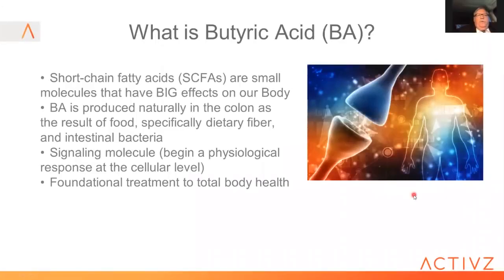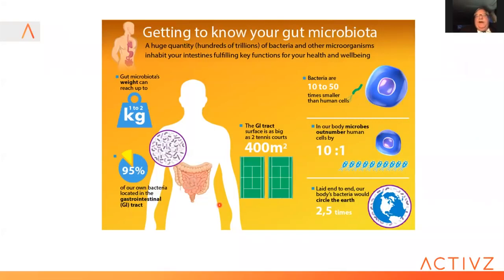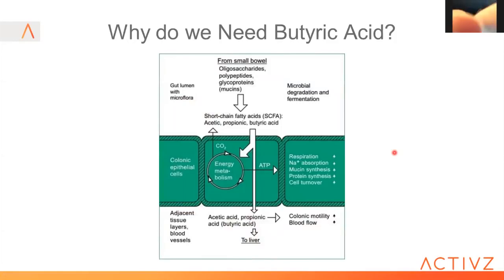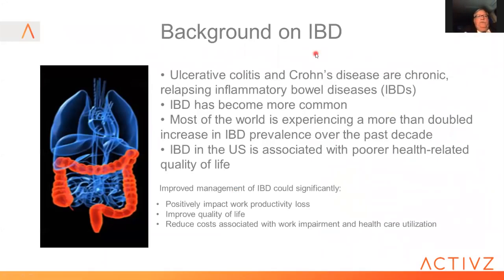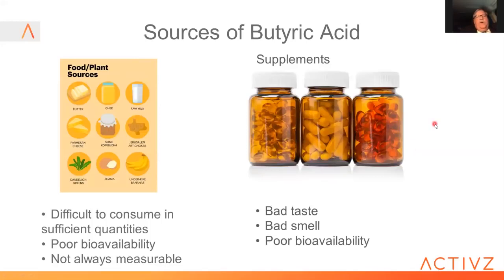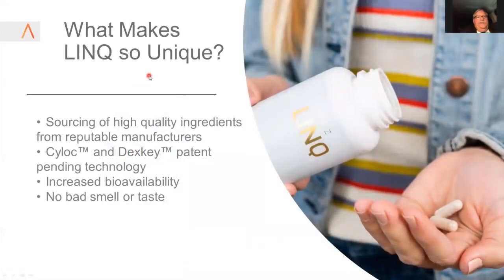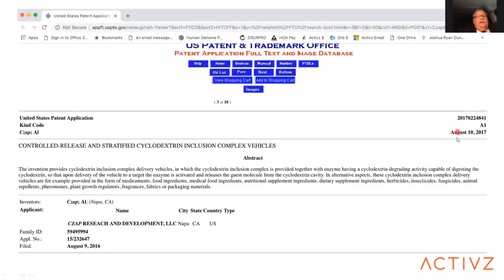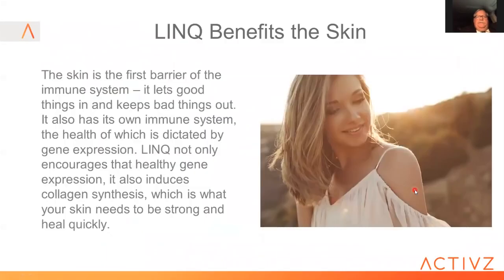ACTIVZ LINQ Presentation by Dr Larry Martin 03-04-2019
ACTIVZ - LINQ

A cutting-edge butyric acid supplement that has been scientifically validated to increase metabolism, improve brain function, restore gut health and function, regulate the immune system, and benefit the skin by providing critical energy to the brain and the body on the cellular level.

LINQ FORMULA:

BUTYRIC ACID
A short chain fatty acid (SCFA) that is formed in the colon through the bacterial fermentation of carbohydrates like dietary fiber. It is the best source of fuel for the cells in the brain and throughout the entire body. BTA stimulates multiple functions within the body that keep you mentally sharp and feeling good. LINQ uses a molecular wrapping, patent-pending process to make LINQ more bioavailable, which means the body will absorb it in the right place at the right time. As an added bonus, this process also helps LINQ smell much better than any other BTA supplement.

FRUCTOOLIGOSACCHARIDES, (FOS), MANNAN-OLIGOSACCHARIDES (MOS), DEGLYCYRRHIZINATED LICORICE (DGL)
FOS, MOS and DGL are critical components to the LINQ formula. FOS and MOS are primarily added as food for the good bacteria in the large intestine. When fibers like FOS and MOS ferment in the gut, the byproduct is butyric acid. These ingredients help your body naturally produce its own BTA. DGL is added for its multiple health promoting benefits including its impact on hormone and mood balance as well as its adaptogenic properties.

Related terms:
ACTIVZ
LINQ
GNM-X
EMORA
Microbiome
Butyric Acid
Epigenetics